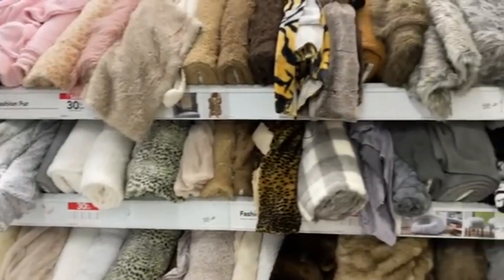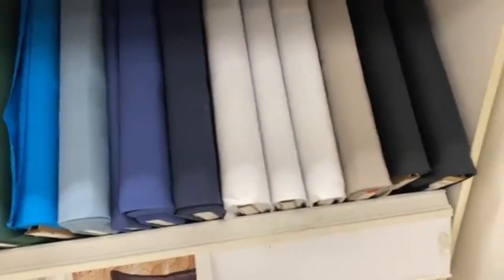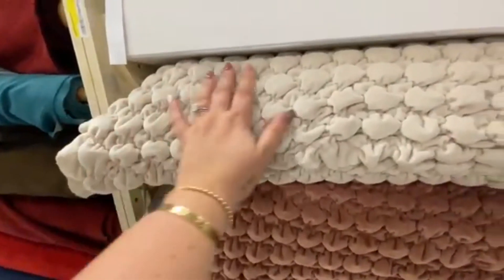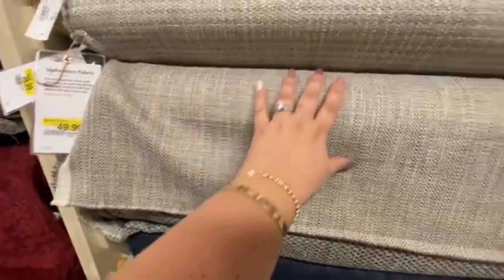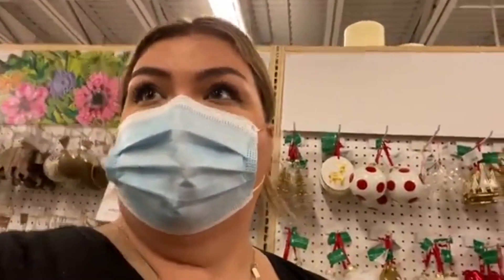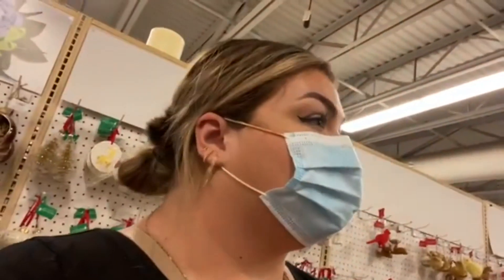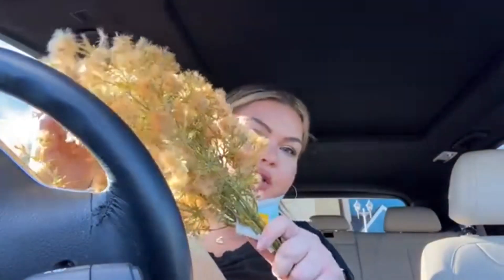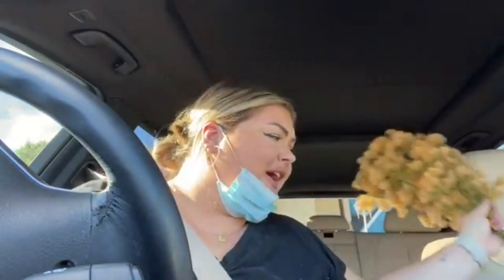Big Al Wipes Boogers and Germs All Over Store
Videos may upload weekly or bi-weekly on Sundays

Enjoy the BONUS video guys! I'm quite the workaholic 😋